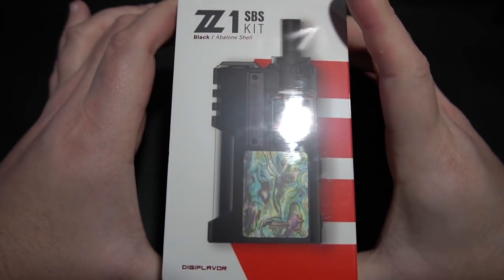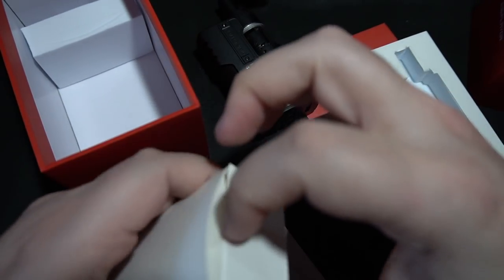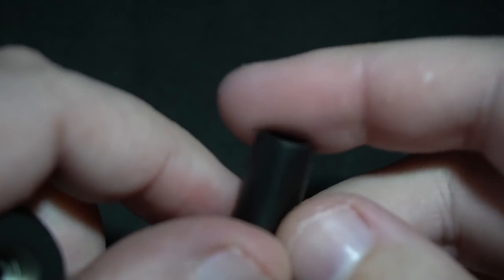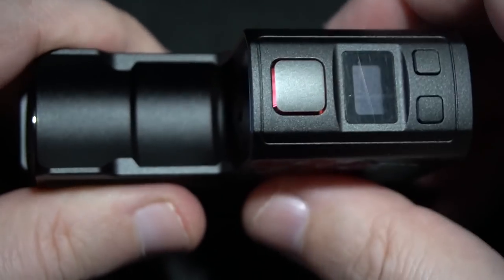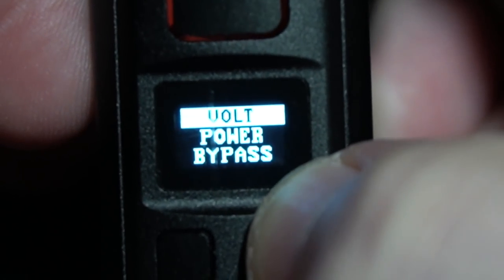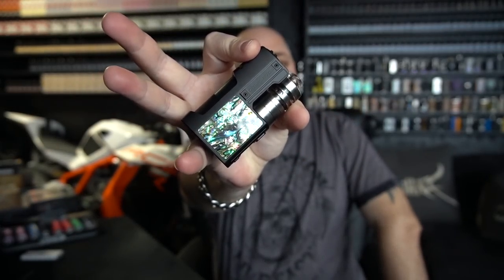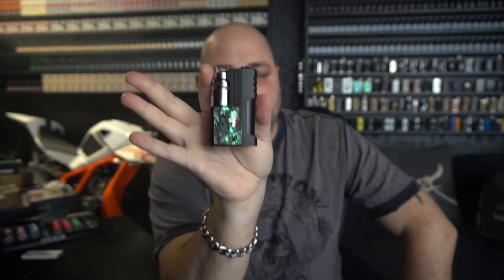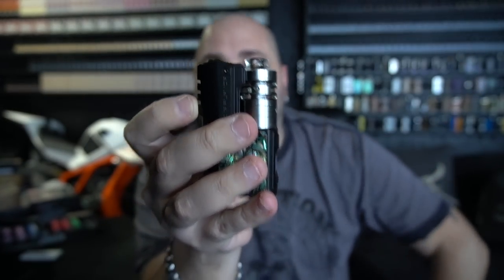Digiflavor Z1 SBS w/Abalone | Nice Touch On A Decent Mod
★ Rating: Medium

00:00 Start
02:42 Down Low
12:39 Back on Top
15:52 Final Thoughts